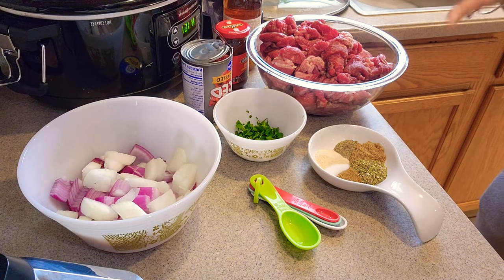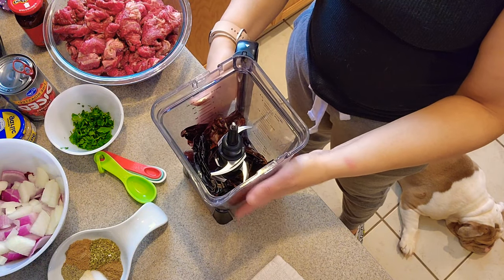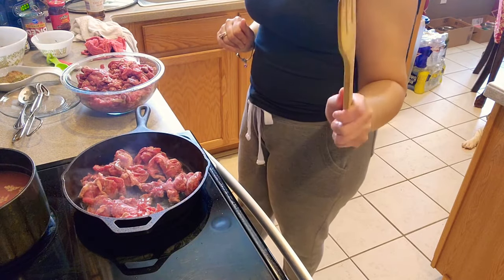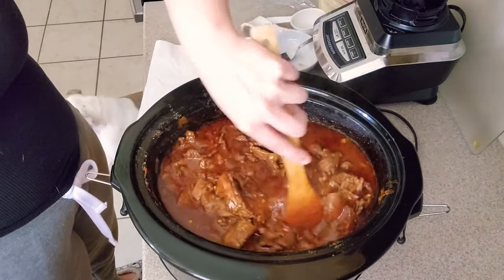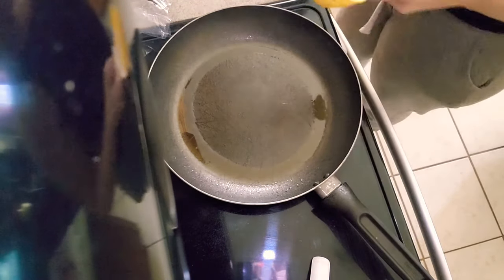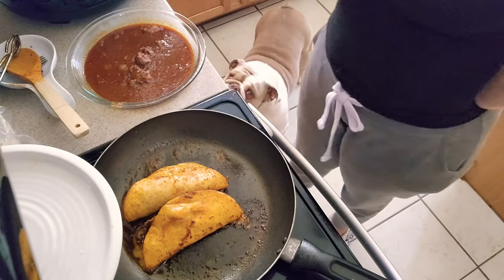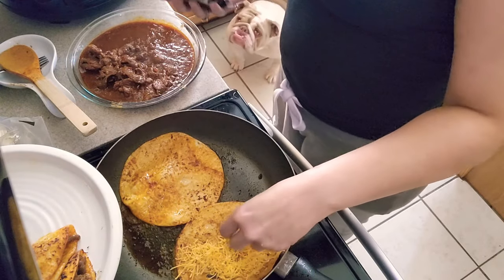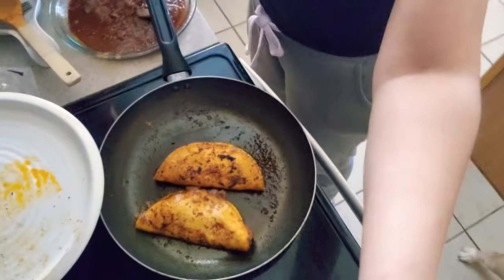COOK WITH ME BIRRIA TACOS | SAM THE COOKING GUY GAVE ME HIS RECIPE 😜🌮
Hey True Family. Cook With me Birria Tacos... Sam The Cooking Guy gave me his recipe.  😜

Sam The Cooking Guy
CHEESY JUICY BEEFY BIRRIA TACOS